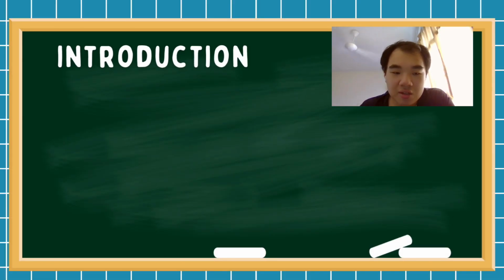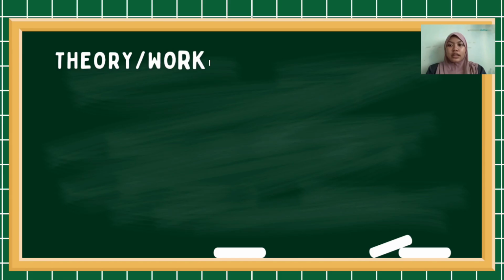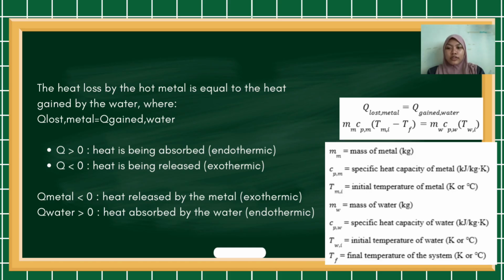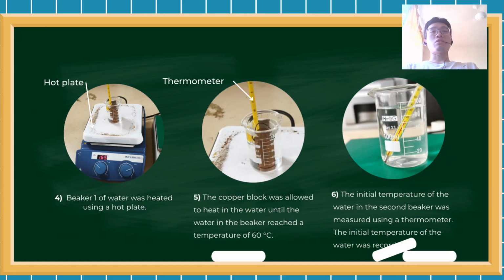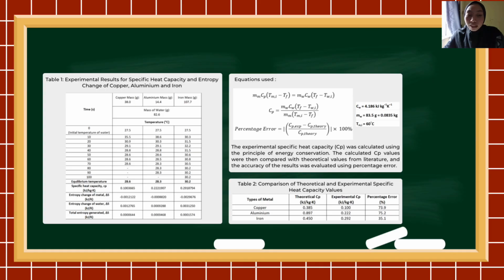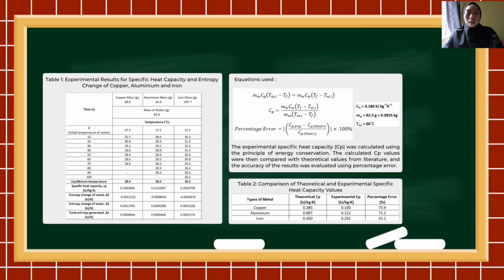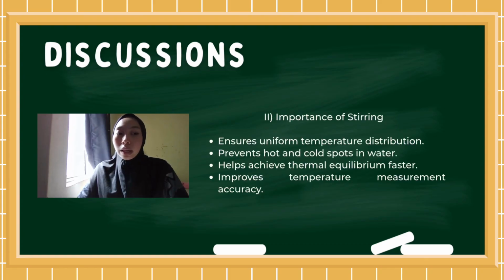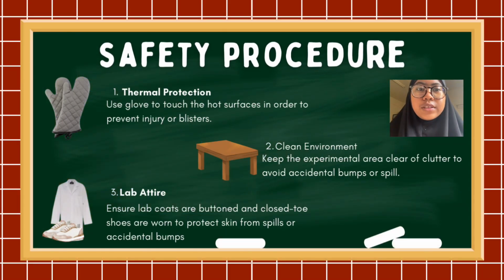Experiment 7 : Estimation of Heat Capacity and Entropy Generation